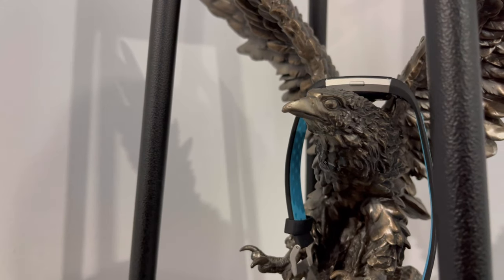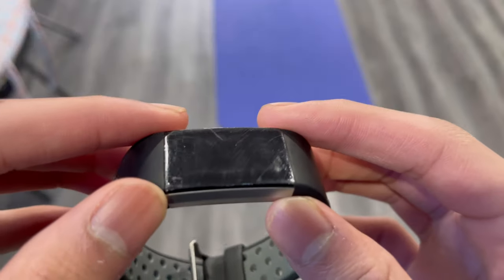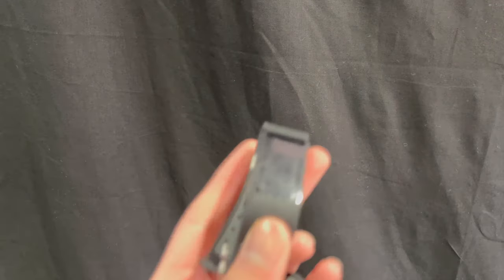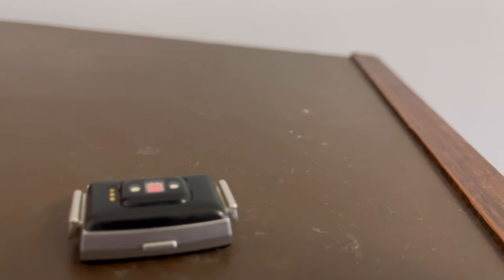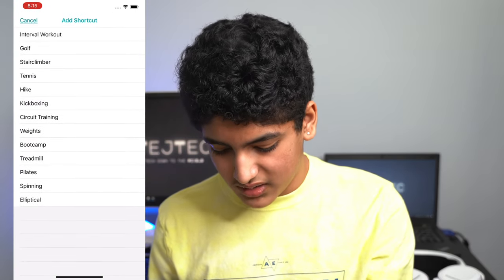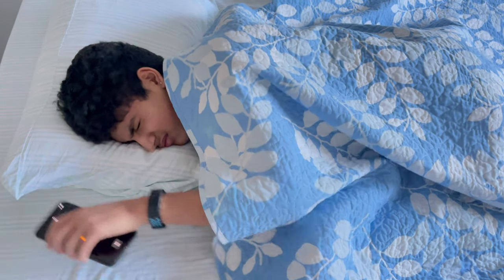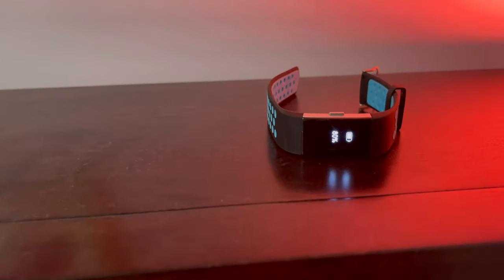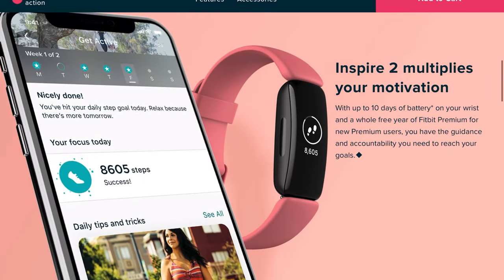Fitbit Charge 2 In 2021 - Subjective Sacrifices [Review]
All Links: hydr.in/2hvl

The Fitbit Charge 2 was released in 2016 as the high-end fitness tracker in 2016, and ever since, Fitbit’s entire lineup has changed a lot, as did the entire smart watch/fitness tracker market. So how does the Fitbit Charge 2 stack up 5 years later?

SKIP AHEAD:

0:00 Intro
0:37 Build Quality
1:20 Display/Operation
2:12 What Separates The Charge 2 From Modern Fitness Trackers
2:26 Heart Rate Scanner
2:54 Exercise Modes
3:34 Sleep Tracking
4:22 Customization (or the lack thereof)
5:11 Battery Life
5:38 Why I Can’t Recommend It
6:35 Fitbit’s confusing software rollouts
6:58 Outro
Music In The Video:

Intro: Tom Wilson - Run For Your Life [Official Instrumental] - NCS Instrumental

During: Back To The Lounge - Driftmob Orchestra (iMovie Soundtrack)

Thumbnail/Outro Credit: _gariisri_ (Instagram)